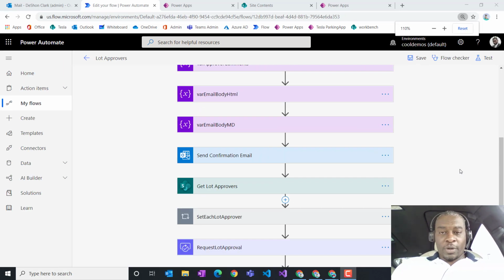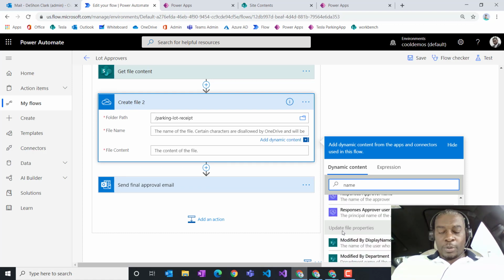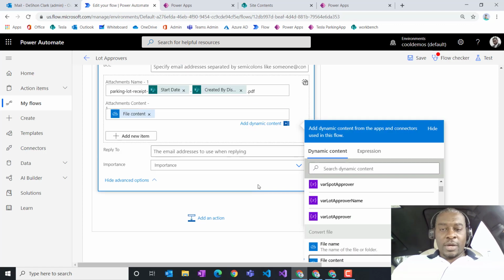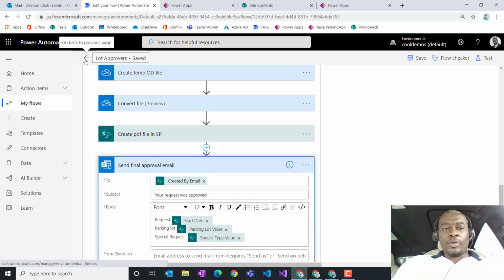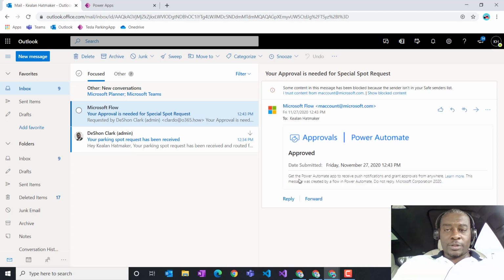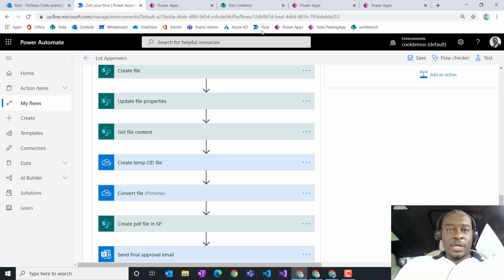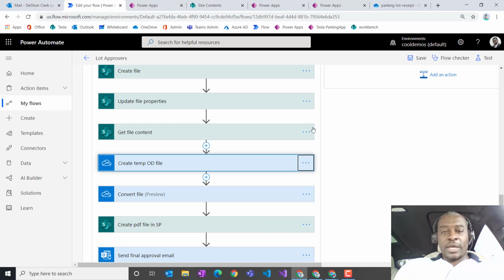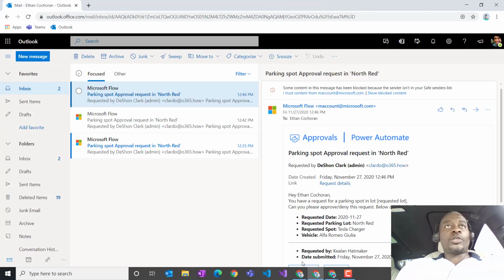Converting Word to PDF WITHOUT Premium Connectors 6 of 7 | Power Automate Tips and Tricks 2020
You have to jump thru some hoops to make it happen, but it is possible to convert Word over to PDF without using Premium connectors in Power Automate. Here is the 3-step process needed to make it happen.